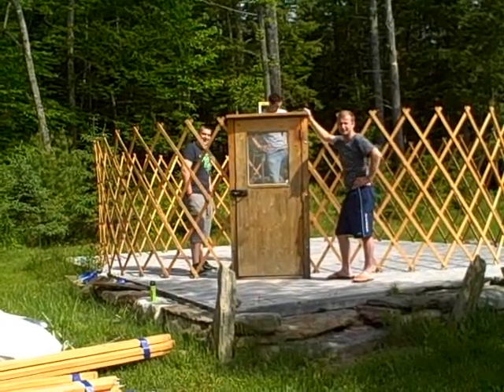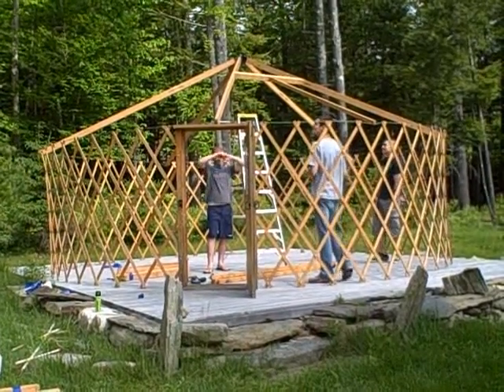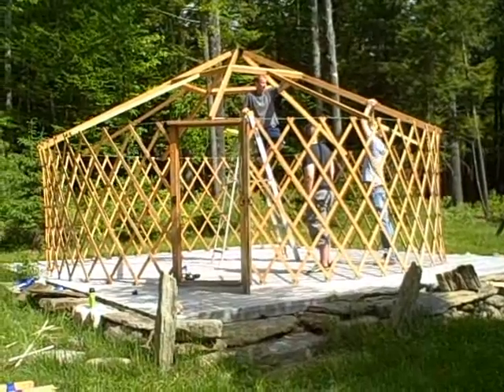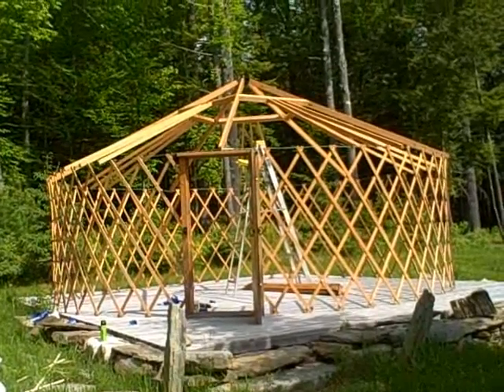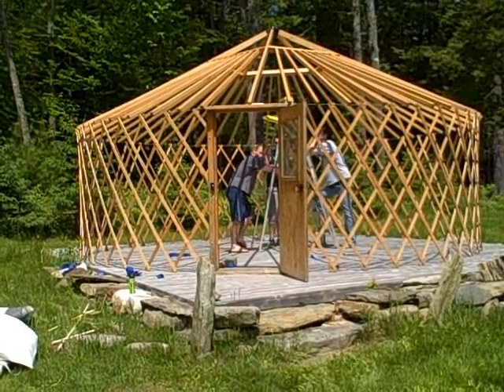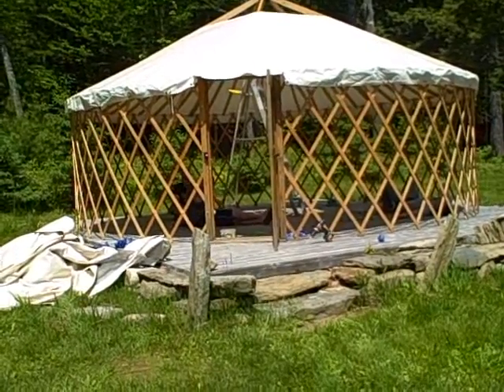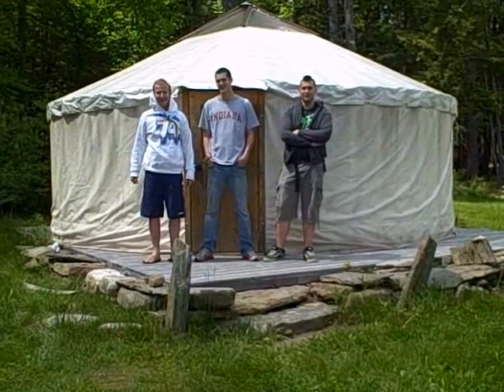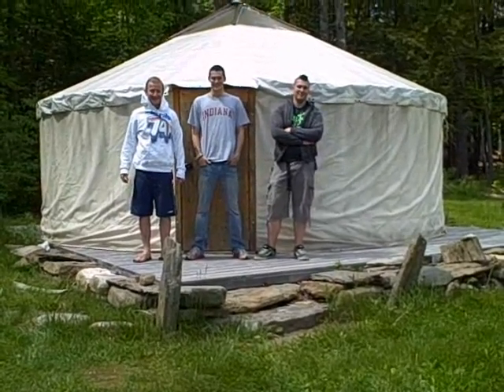How to build a Yurt in under 2 minutes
Yurts are generally considered to be portable, quickly erectable structures.  With the help of 3 men I assembled this yurt in about 2 minutes